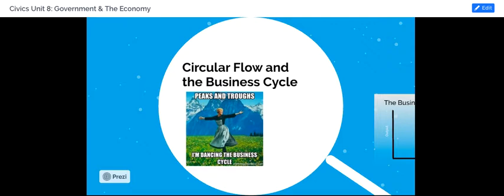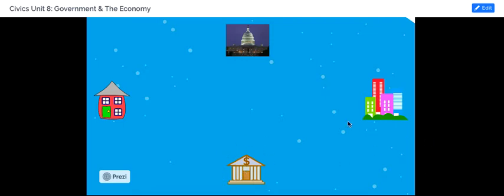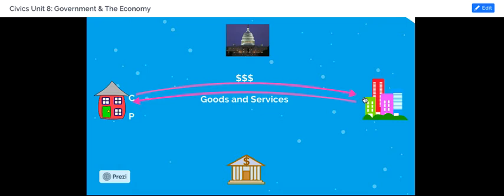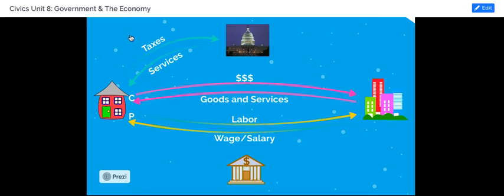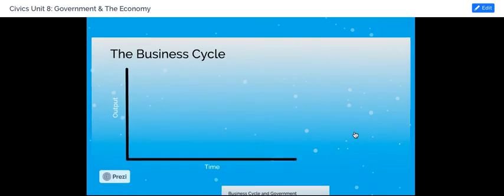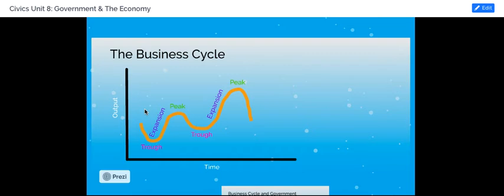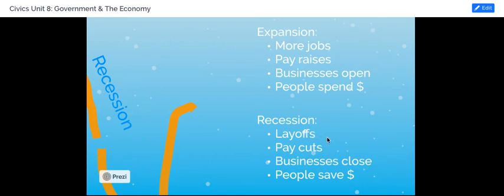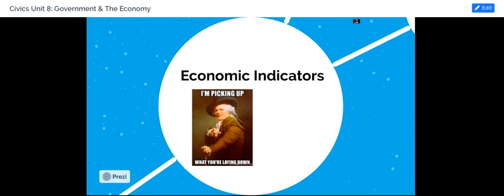CU8 L2 Pt 1: Circular Flow & Business Cycle